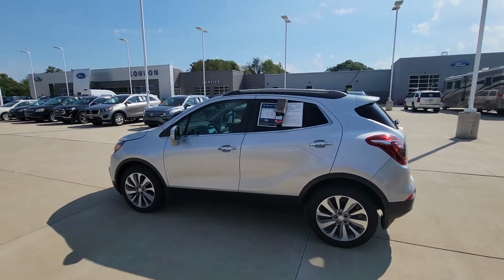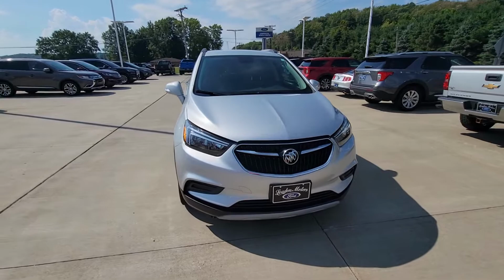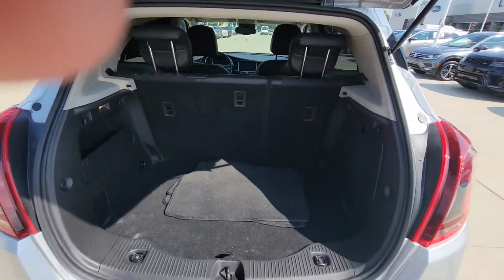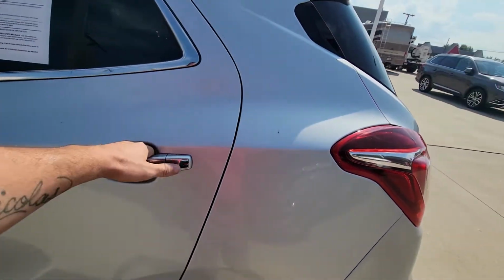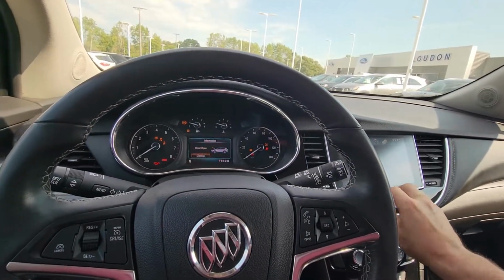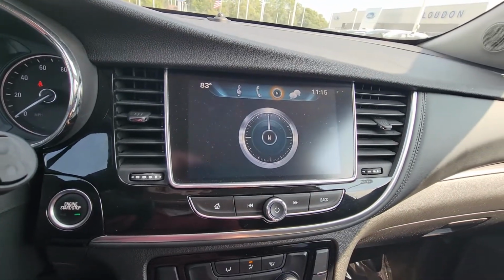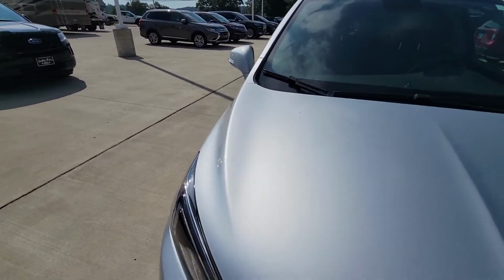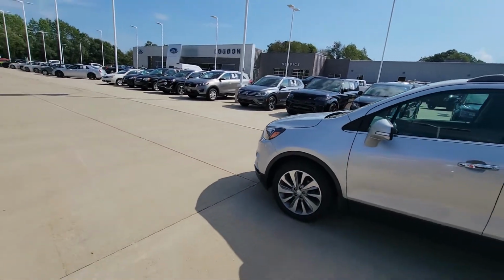2019 buick encore preferred